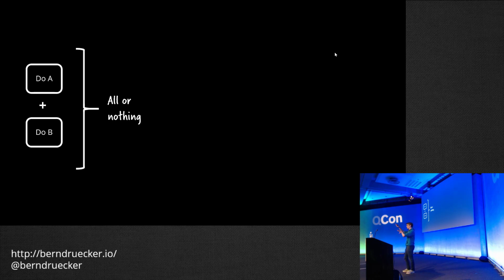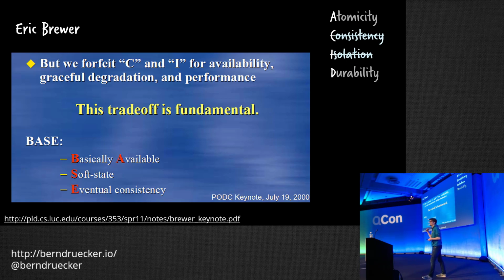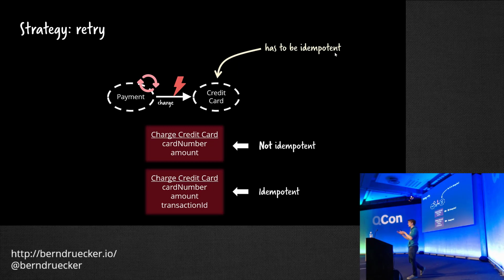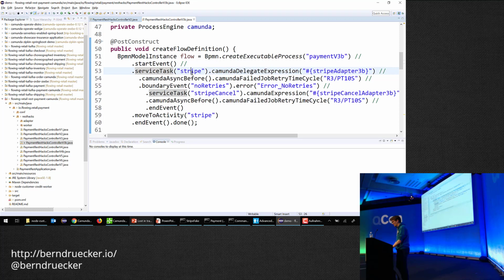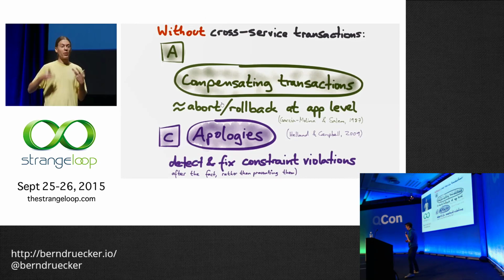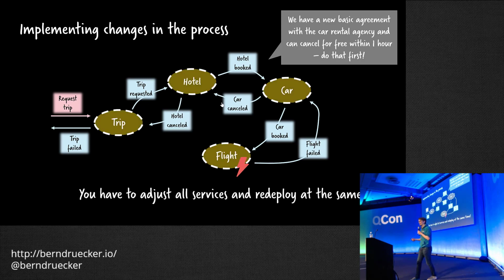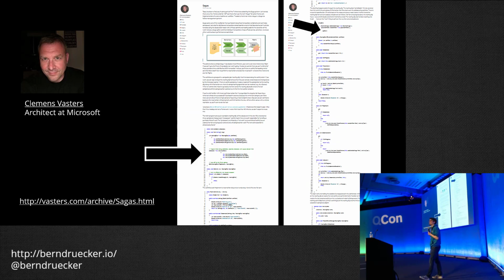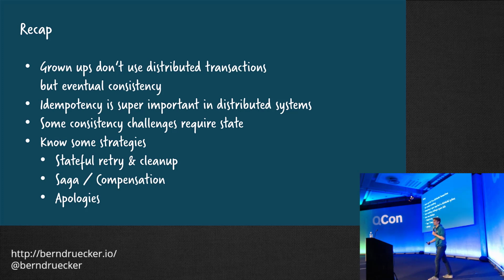Lost in Transaction - Strategies to deal with consistency in distributed systems (QCon London 2019)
Recording from my talk at QCon London on 4th of March 2019.

Abstract:
You probably work on a distributed system. Even if you don't yet face a serverless microservice architecture using fancy NoSQL databases, you might simply call some remote services via REST or SOAP. This leaves you in charge of dealing with consistency yourself. ACID transactions are only available locally within components and protocols like two-phase commit don’t scale. Many projects either risk adventurous inconsistencies or write a lot of code for consistency management in the application layer. In this talk I discuss these problems and go over possible solutions, including the Saga-Pattern. I will discuss recipes and frameworks that ease the management of the right level of consistency. This allows you write business logic code. Expect fun little live hacking sessions with open source components, but also real-life stories.